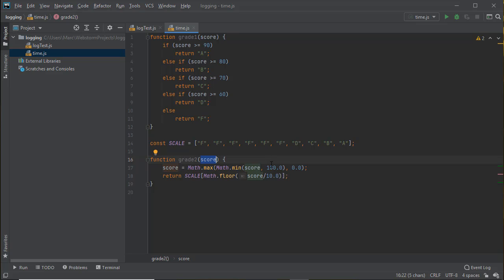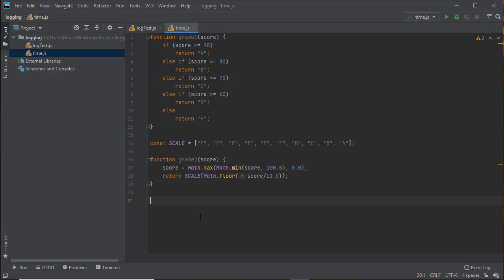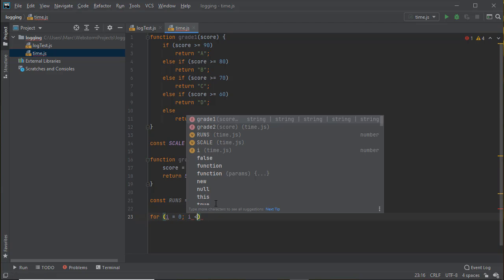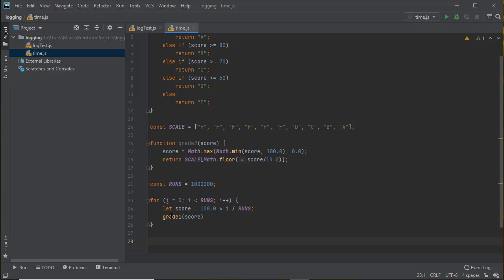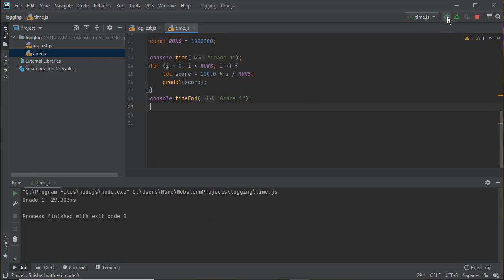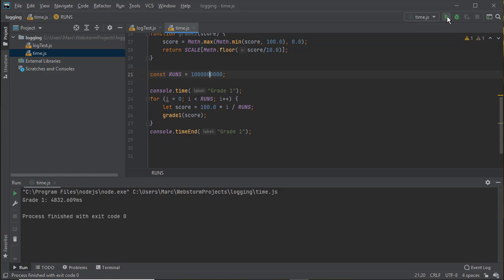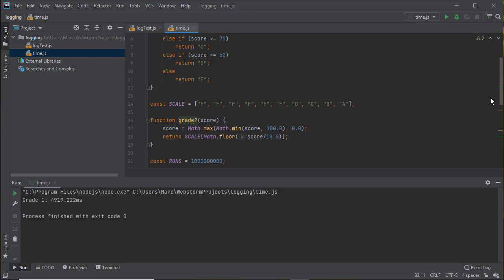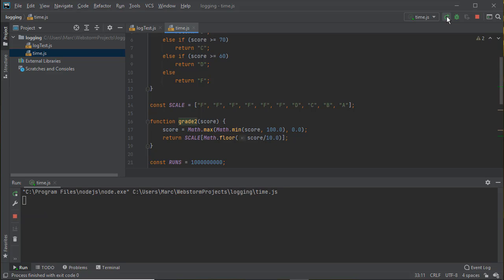console.time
CIS 195N - Using console.time and console.timeEnd to test how long a function takes to run.